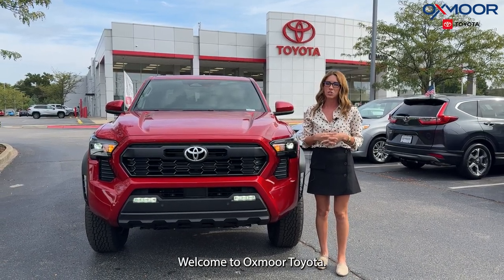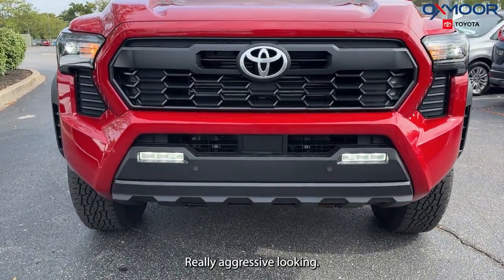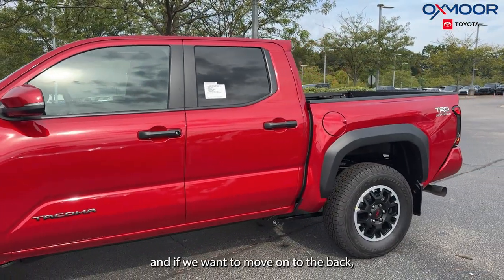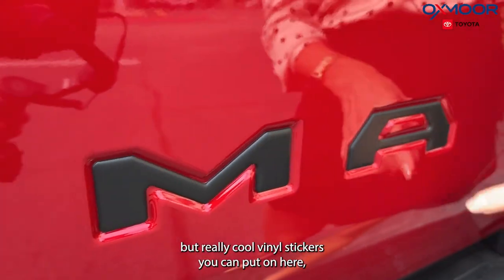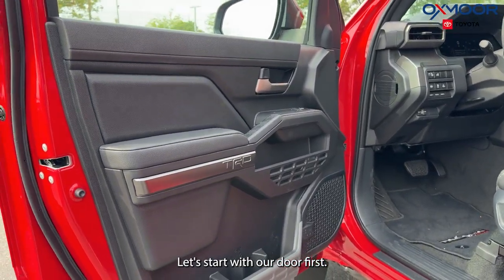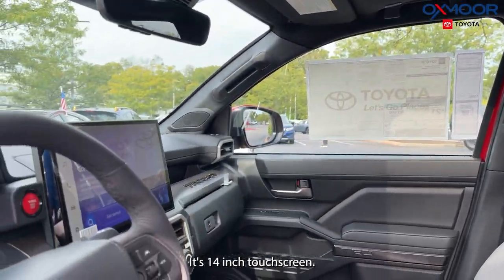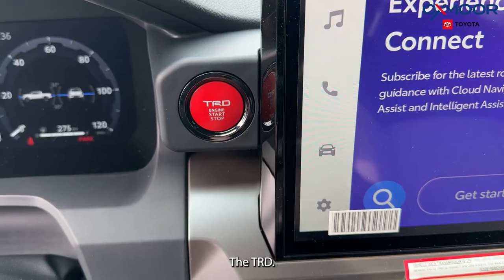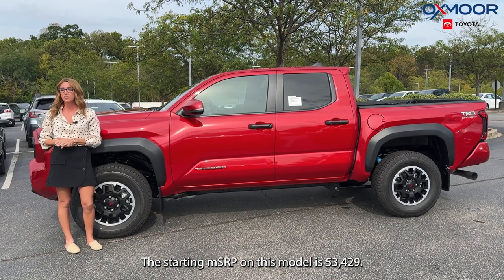2024 Toyota Tacoma TRD Off-Road: Ready for Any Adventure at Oxmoor Toyota.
2024 Toyota Tacoma TRD Off-Road: Ready for Any Adventure

The 2024 Toyota Tacoma TRD Off-Road is built for thrill-seekers and adventurers who need a truck that can tackle any terrain. Powered by a 3.5-liter V6 engine delivering 278 horsepower and 265 lb-ft of torque, the Tacoma TRD Off-Road has the strength to conquer off-road trails and the versatility to handle everyday driving with ease. Paired with an available 6-speed manual transmission, it offers a pure, engaging driving experience.

This off-road beast comes equipped with Multi-Terrain Select and Crawl Control, allowing you to tailor your drive to different surfaces, from mud to rocks. The electronically locking rear differential gives you added traction when you need it most, making it perfect for off-roading enthusiasts. The Tacoma’s rugged exterior includes 16-inch alloy wheels with all-terrain tires and bold TRD Off-Road badging that lets everyone know it’s ready for adventure.

Inside, the cabin offers a comfortable ride with durable materials, a 14-inch touchscreen infotainment system, Apple CarPlay, Android Auto, and plenty of tech to keep you connected on your journey. Safety is never compromised with Toyota Safety Sense P, featuring adaptive cruise control, lane departure alert, and pre-collision systems.

Oxmoor Toyota
8003 Shelbyville Road